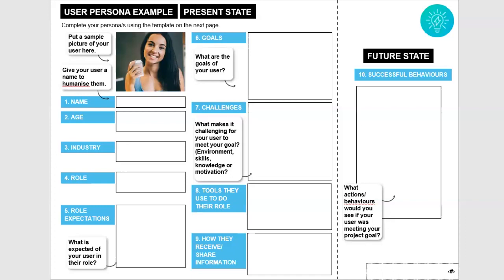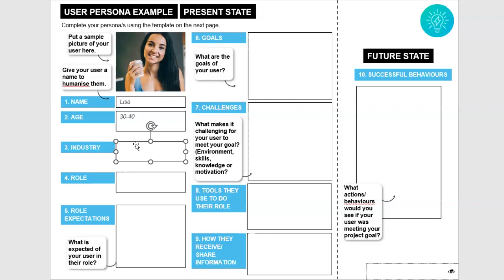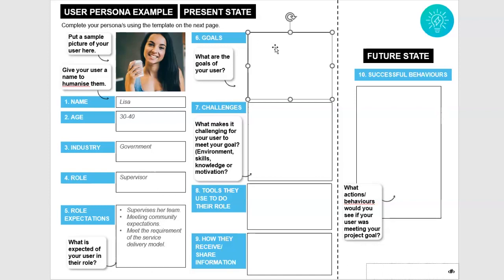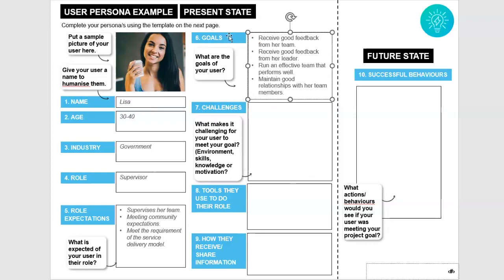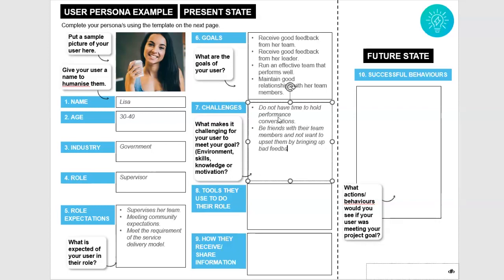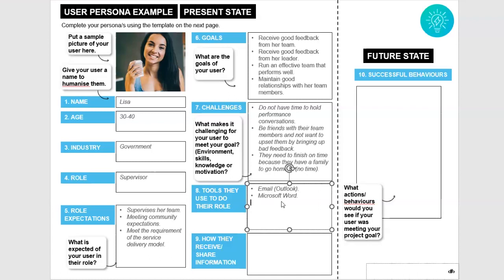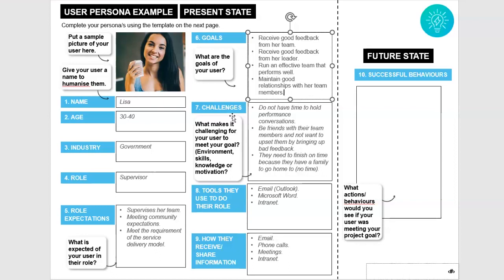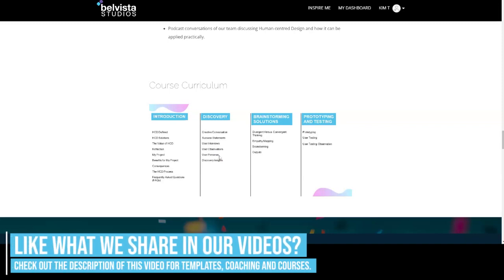How to Create a User Persona in 2023 | Human-centred Design for Instructional Designers